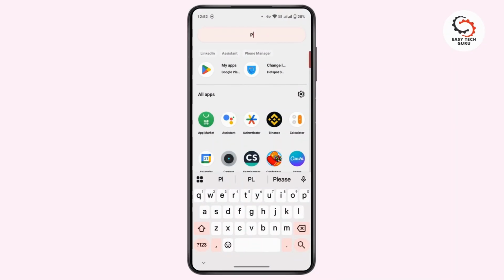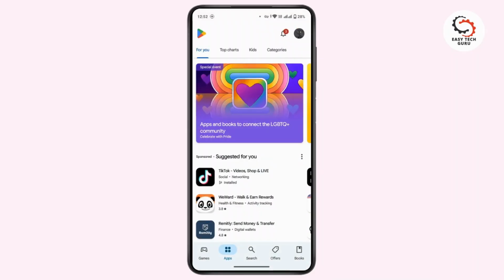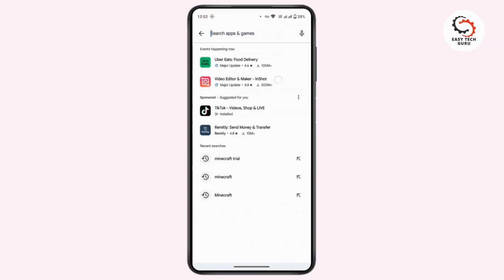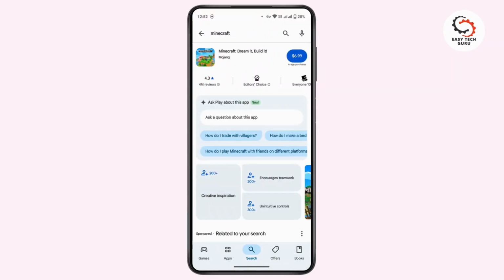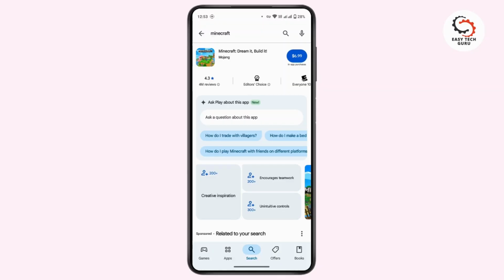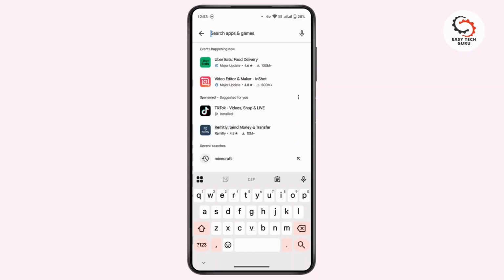How to Download Minecraft For Free on Android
Want to play Minecraft on Android without paying? In this quick tutorial, Kate shows you how to legally download Minecraft for free using the Minecraft Trial version from the Google Play Store. Discover what limitations it has and how to get started. Perfect for beginners wanting to test the game before purchasing.

📲 Try Minecraft before buying — safe, official, and free!

⏱️ Chapter Timestamps:
00:00:00 - Introduction
Kate introduces how to get Minecraft for free on Android.

00:00:10 - Open Google Play Store
Navigate to Google Play Store on your Android device.

00:00:20 - Search for Minecraft
Search for "Minecraft" and see it's a paid app.

00:00:30 - Minecraft is Not Free
Explanation why Minecraft isn't free officially.

00:00:45 - Download Minecraft Trial
Search for "Minecraft Trial" in the Play Store.

00:01:00 - Install Trial Version
Install Minecraft Trial and understand the limitations.

00:01:20 - Conclusion